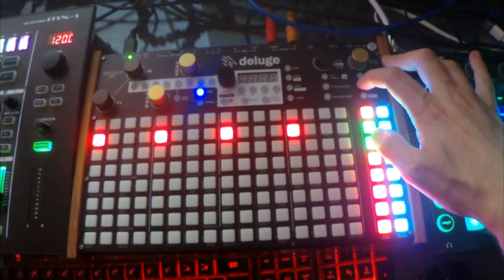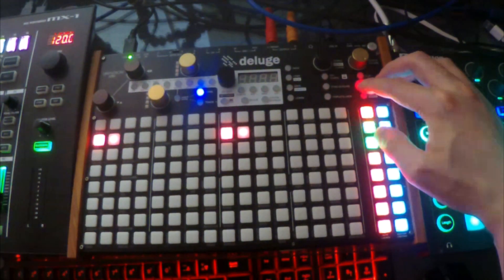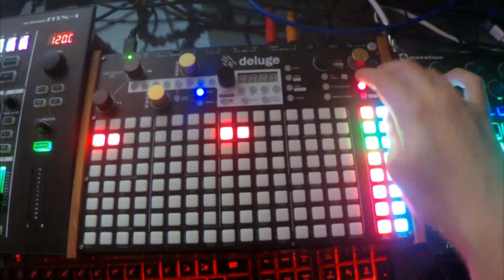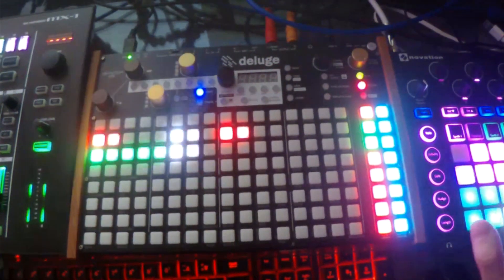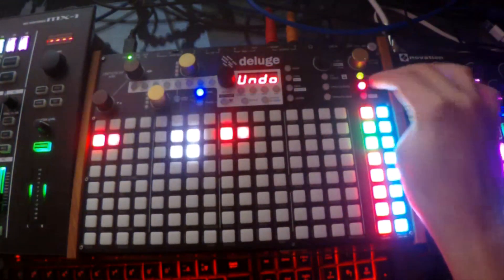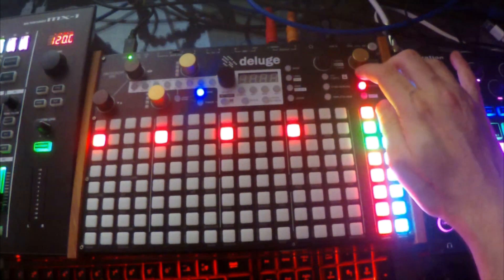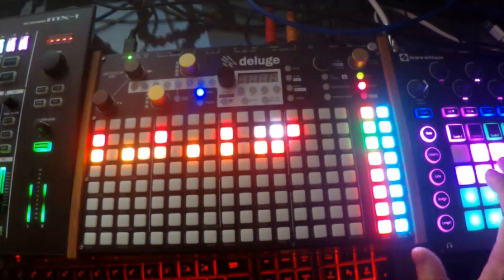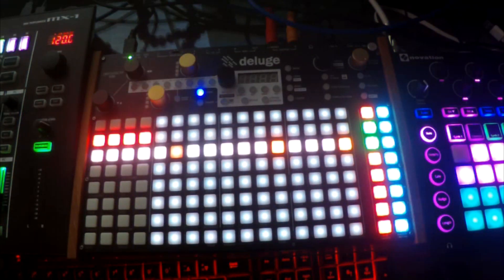Live Looping - Midi Clips (3.0) // Synthstrom Deluge Tutorial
This tutorial is how to arm and disarm the live looper for midi tracks on the 3.0 firmware for the deluge.